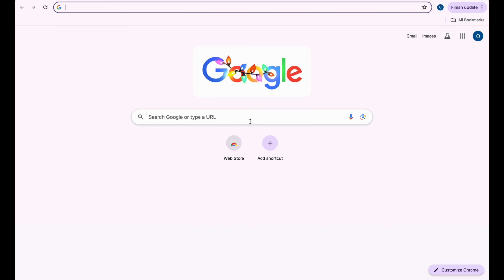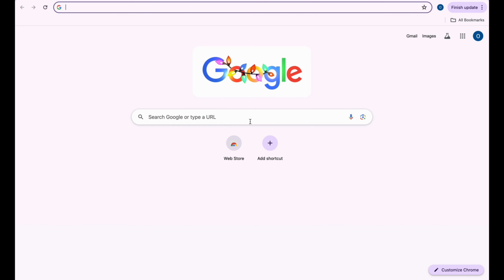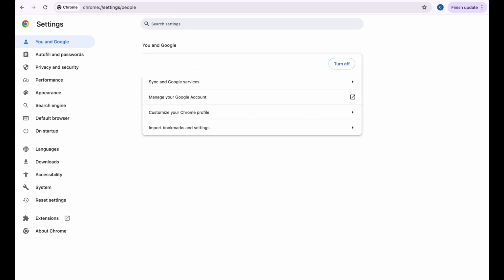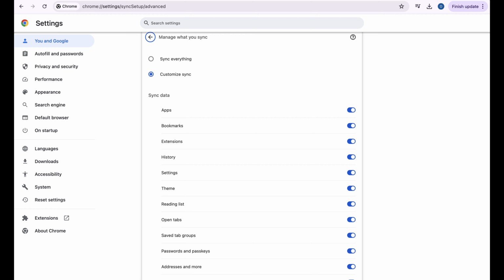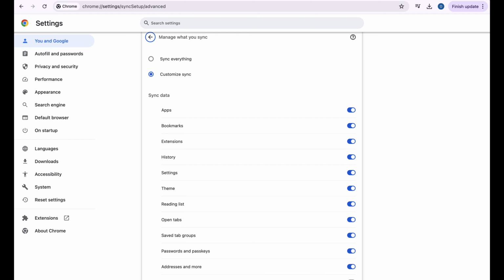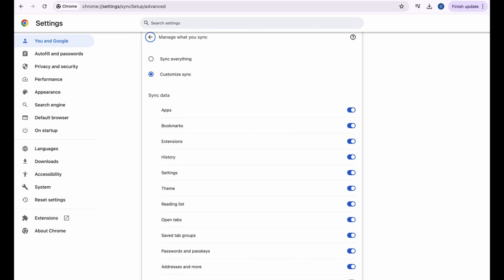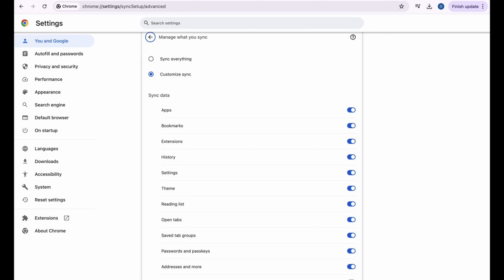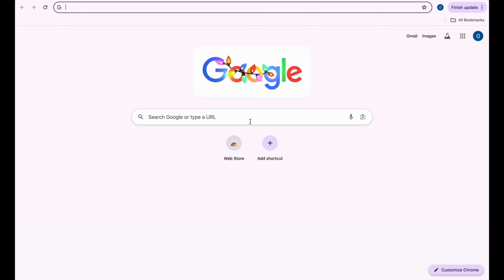How to Turn Off Chrome Sync (2026) – Step-by-Step Tutorial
How to Turn Off Chrome Sync (2026 Updated Tutorial)

In this quick guide, you’ll learn how to turn off Google Chrome Sync on your phone, tablet, or computer.
Chrome Sync is useful, but if you want more privacy—or just want to stop passwords, history, bookmarks, and other data from syncing—this step-by-step tutorial shows exactly what to do.

In this video, you’ll learn:

- How to disable Chrome Sync completely
• How to stop Chrome from syncing passwords, history, bookmarks, and more
• How to manage Sync settings on any device
• How to verify that Chrome Sync is fully turned off
• Chrome privacy settings for 2026

This method works on iPhone, Android, Windows, Mac, and Chromebook.